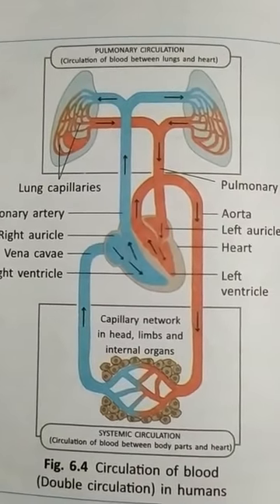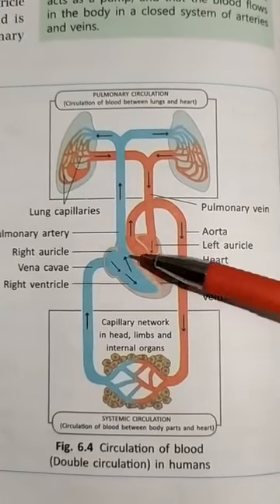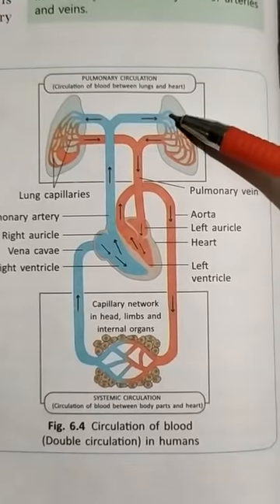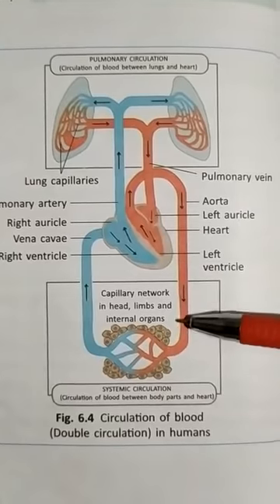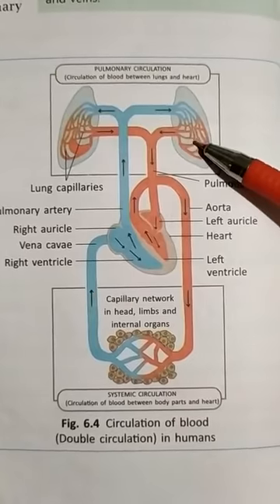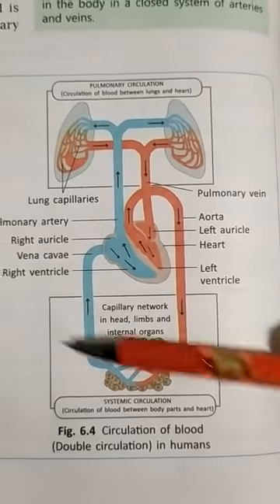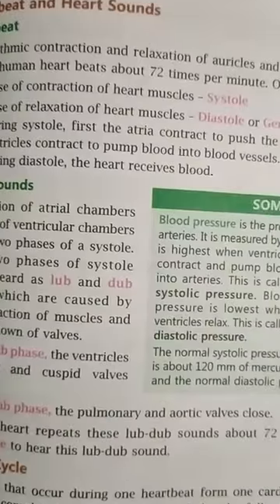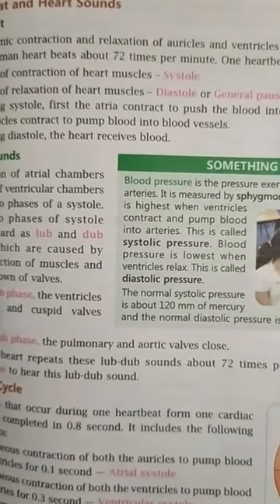Circulatory System Class 10 Biology Part 3 ICSE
Double circulation
Heart beat